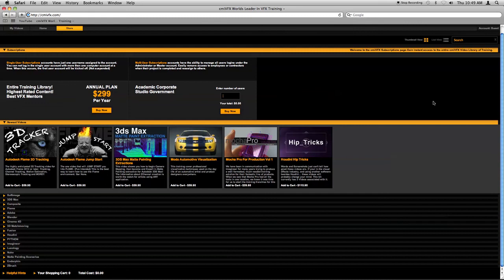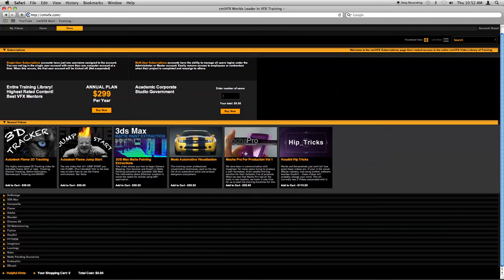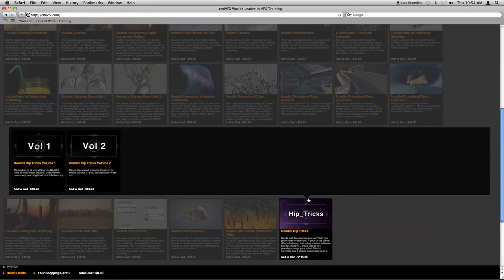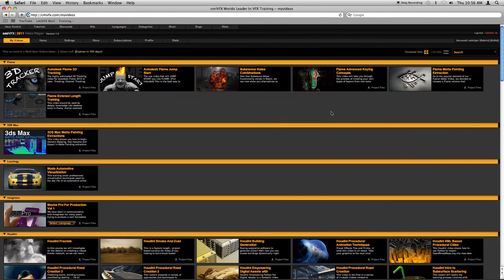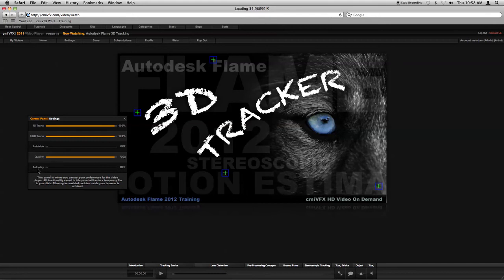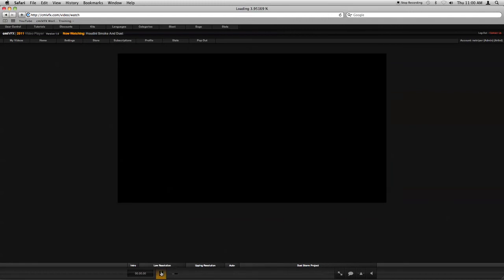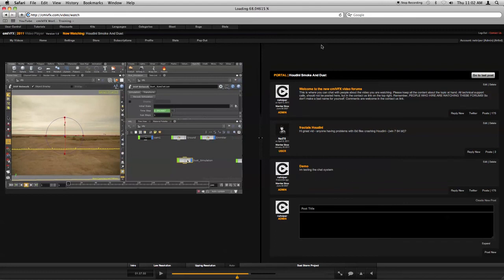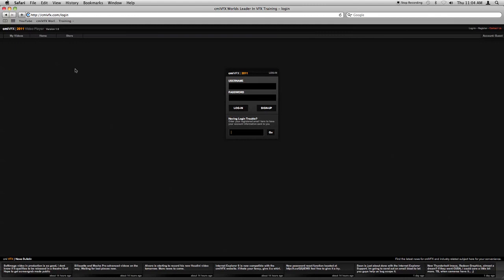Using the cmiVFX website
Here is a quick, low key tour of some of the features you may have missed on the cmiVFX.com website.

Make sure your using all the hotkeys we have programmed in, and also keep up to date on all the features we keep adding.

2011 and 2012 are going to bring an entirely new face to how people communicate in VFX.